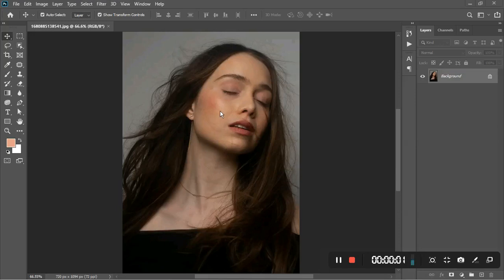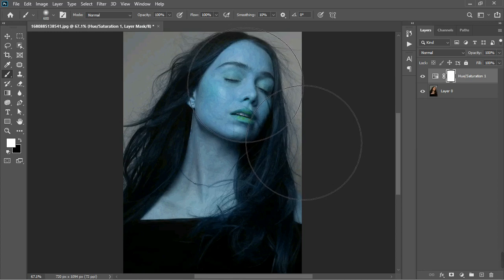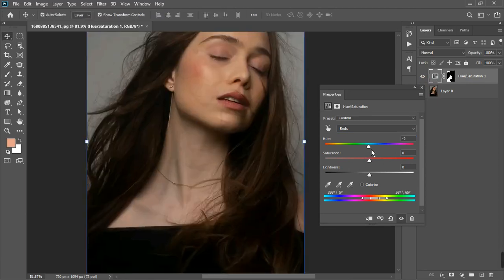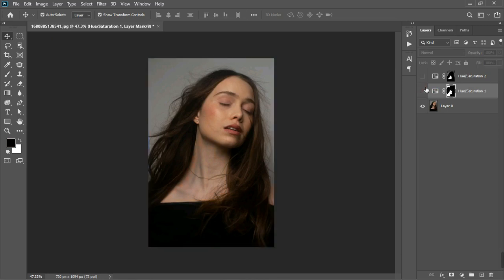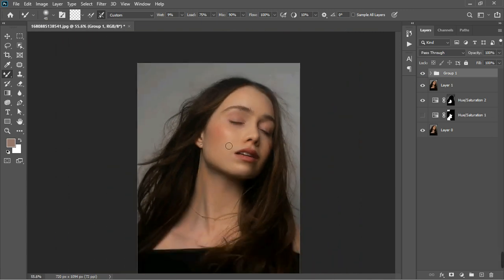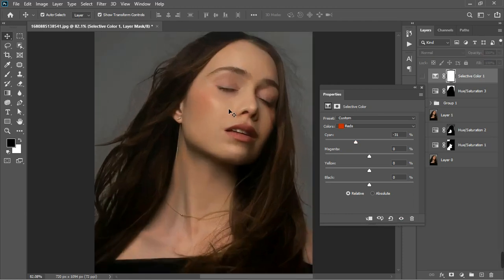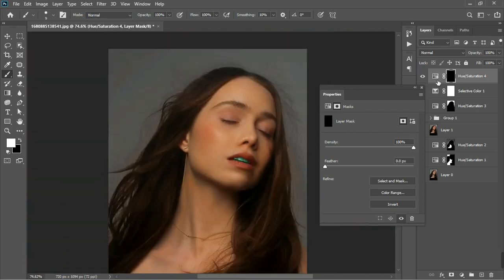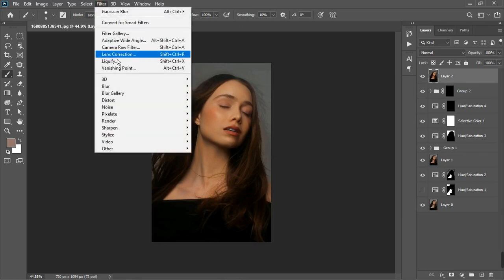Easiest Way to Edit Images and Make Them Pop in Photoshop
In this video, I'll demonstrate the color grading and texture editing I use to enhance blurry photographs and make them stand out.